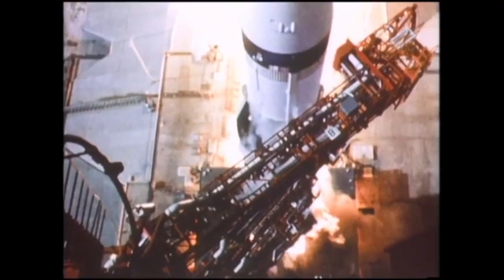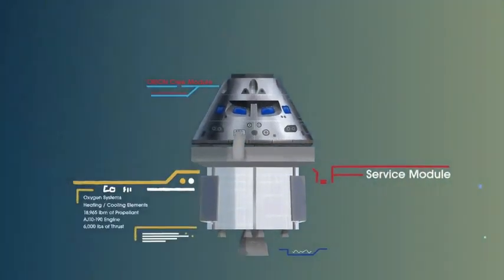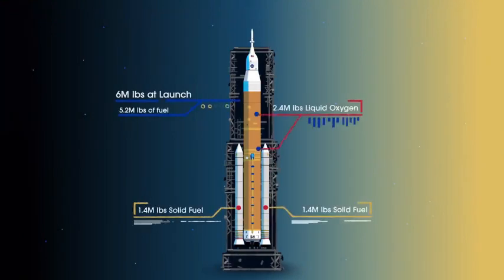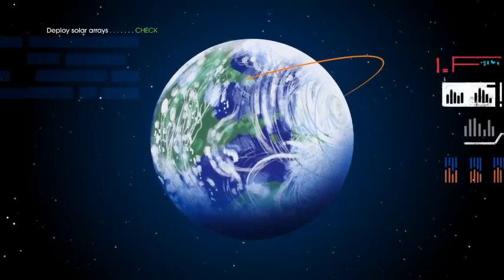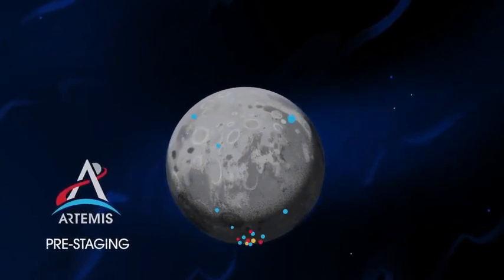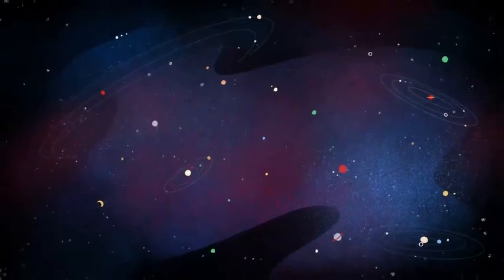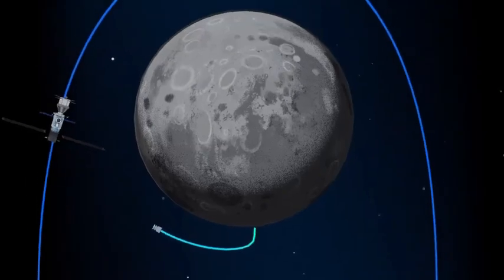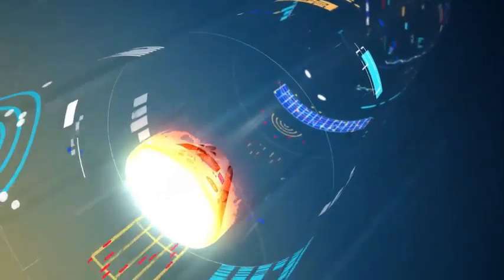How We Are Going to the Moon 4K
While Apollo placed the first steps on the Moon, Artemis opens the door for humanity to sustainably work and live on another world for the first time. Using the lunar surface as a proving ground for living on Mars, this next chapter in exploration will forever establish our presence in the stars. ✨ We are returning to the Moon – to stay – and this is how we are going! Actress Kelly Marie Tran of “Star Wars: The Rise of Skywalker” lent her voice to this project.

1.
2. Space exploration
3.
4. Space missions
5.
6. Rocket launches
7. Space technology
8. Planetary science
9. International Space Station (ISS)
10. Mars exploration
11. Moon missions
12. Hubble Space Telescope
13.
14. Space science
15.
16. Solar system
17. Space discoveries
18. Space shuttle
19. Earth observation
20. Satellite launches